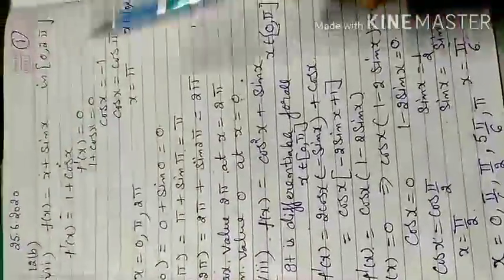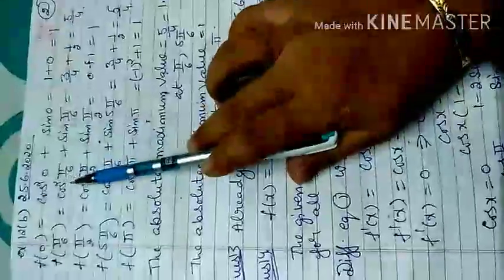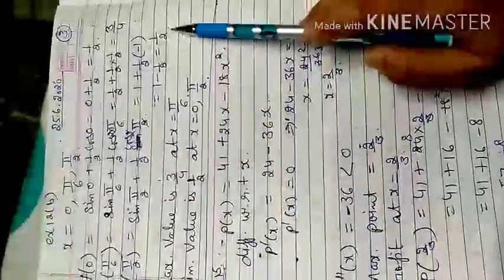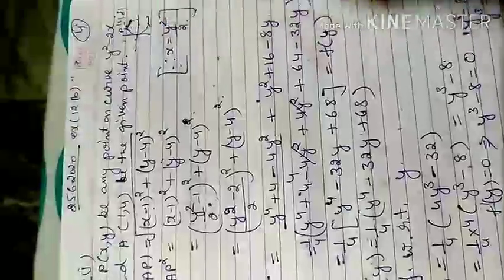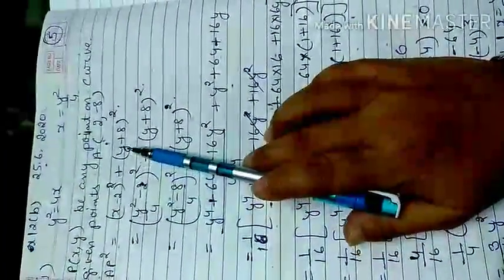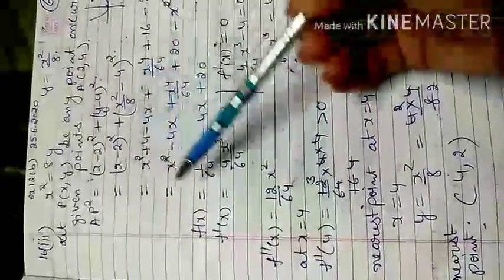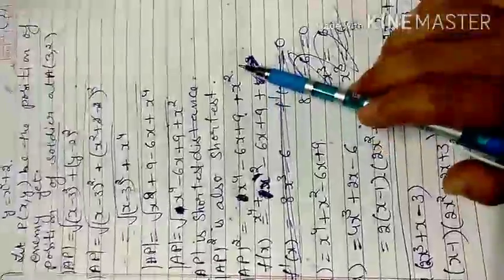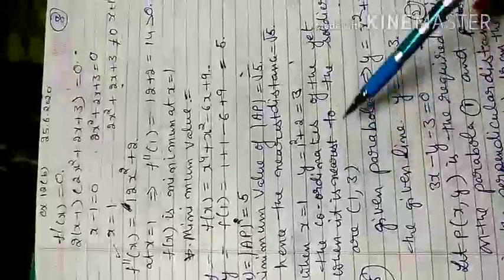Class 12 Maxima and Minima part 1 exercise 12b on 25/6/2020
Maxima and Minima part 1 exercise 12b